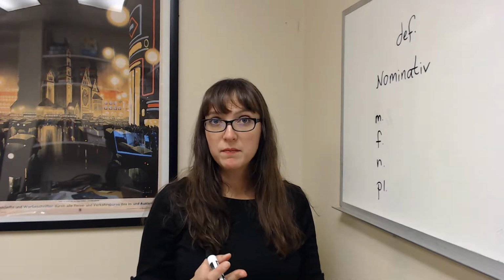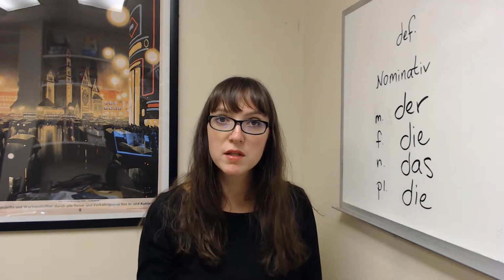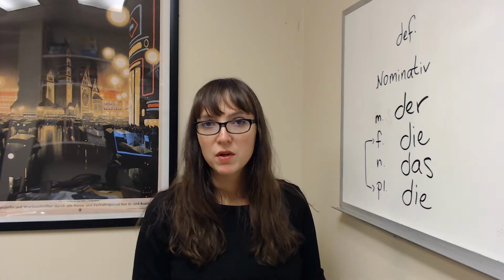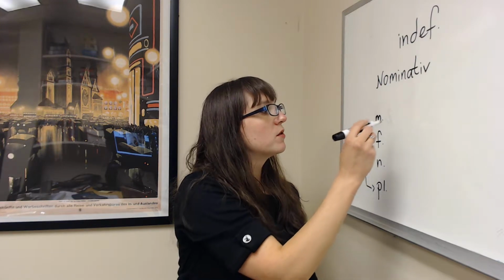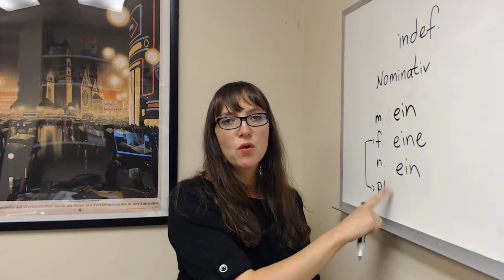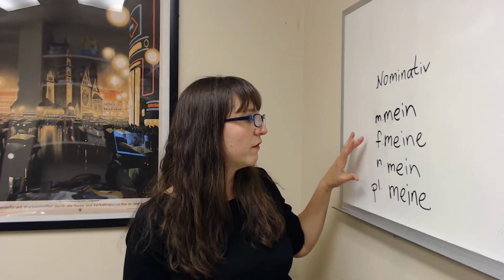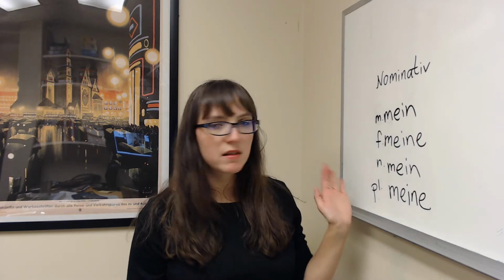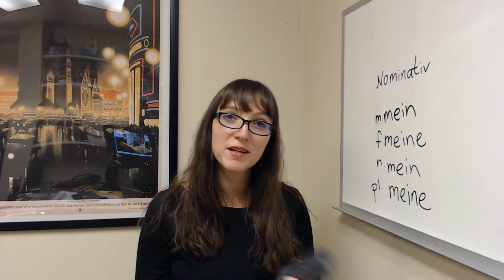4.4 Artikel & Nominativ (der/die/das/die) - Articles and nominative case - GL101 F19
Nominative is for the subject of your sentence (or for a noun that appears after "sein," as in "ich bin die Lehrerin").

Nominative articles
in order of masculine, feminine, neuter and plural:

the:
der, die, das, die
a:
ein, eine, ein, (no plural "a")
no:
kein, keine, kein, keine
my:
mein, meine, mein, meine
your:
dein, deine, dein, deine